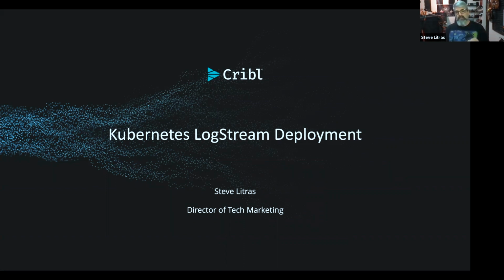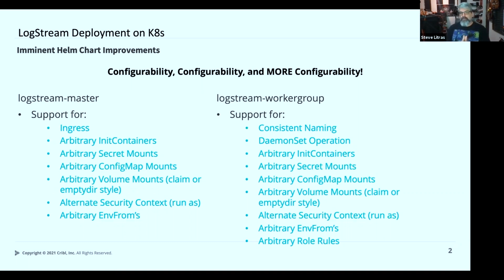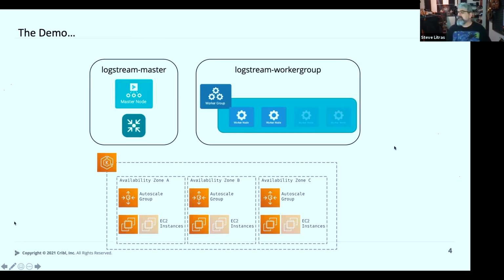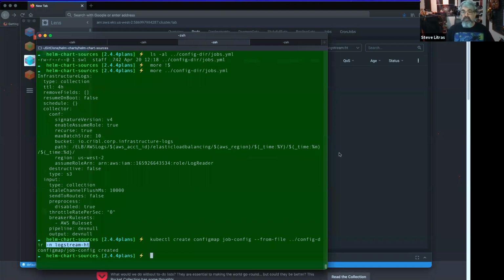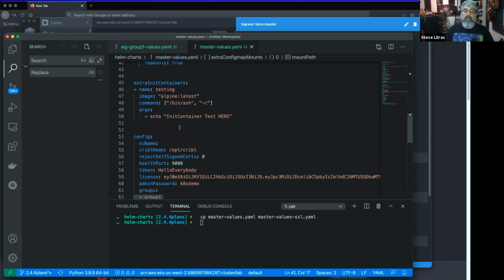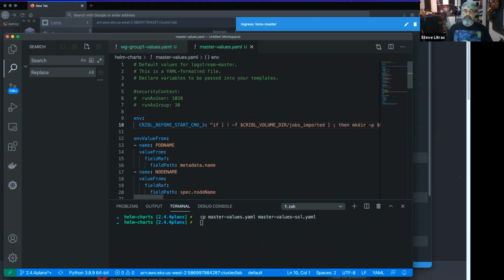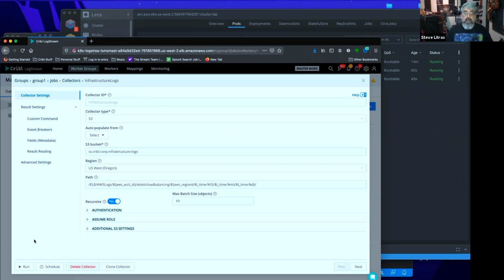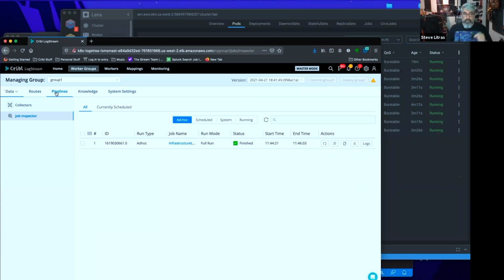Cribl Office Hours - K8s - Steve Litras